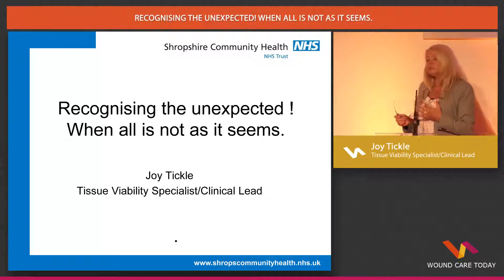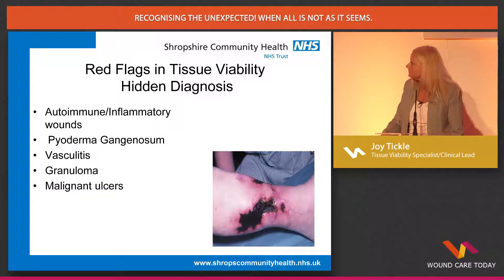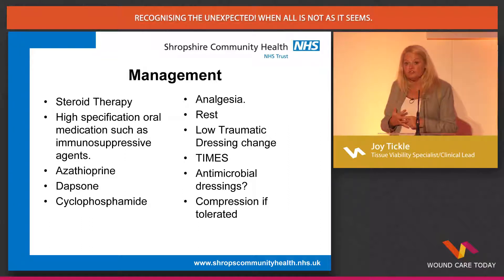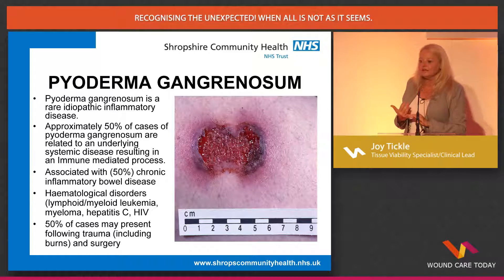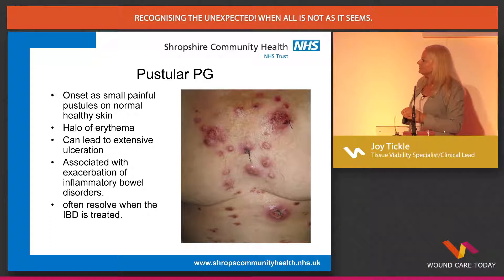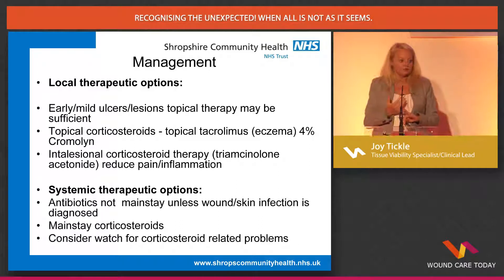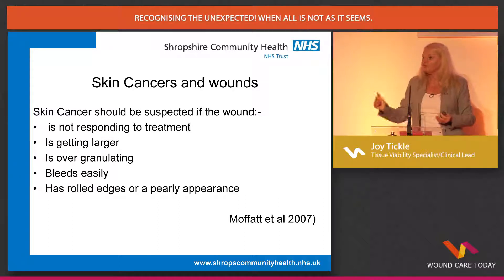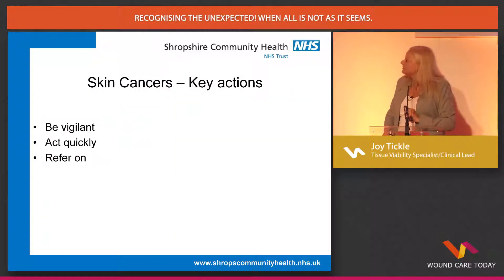Recognising the unexpected! When all if not as it seems - Joy Tickle